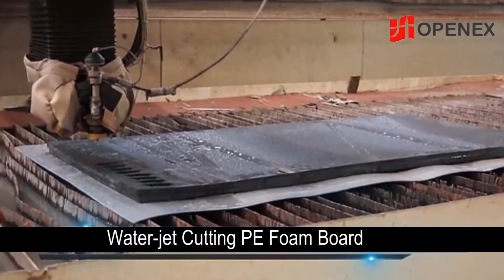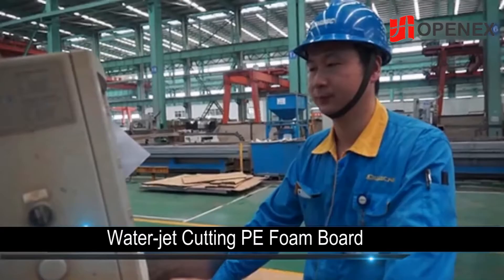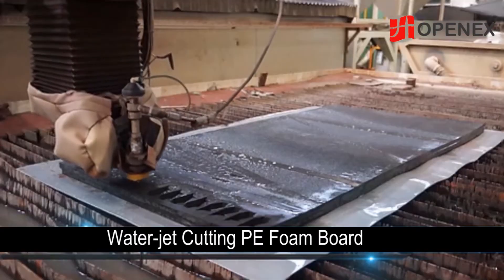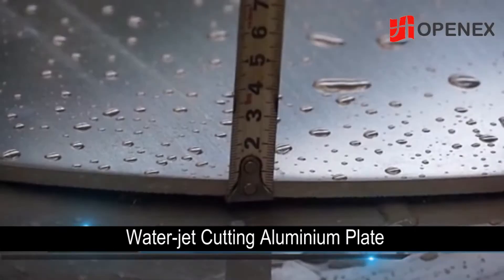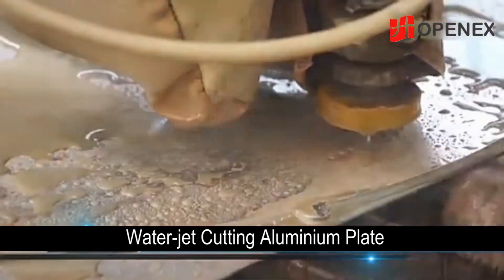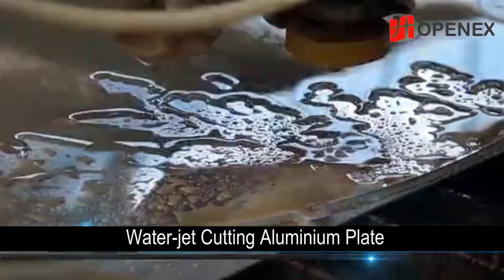Amazing Water jet Cutting，3D Waterjet Cutting for metal cutting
water jet cutting PE foam board， cutting plastic plate， cutting aluminum plate, 3D waterjet cutting